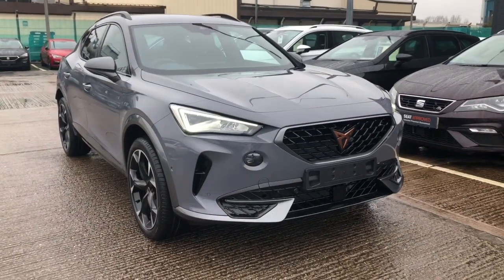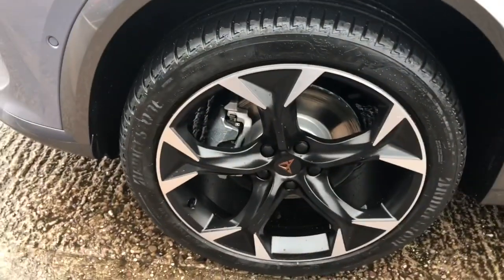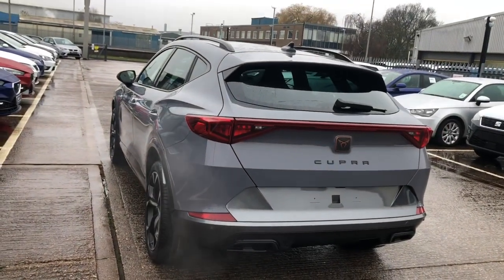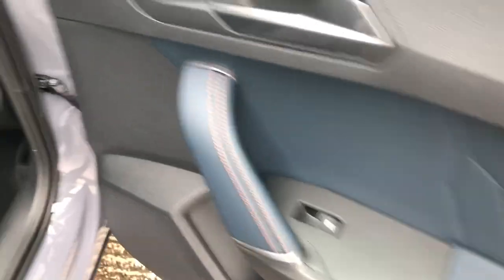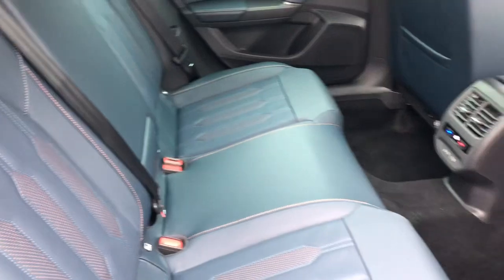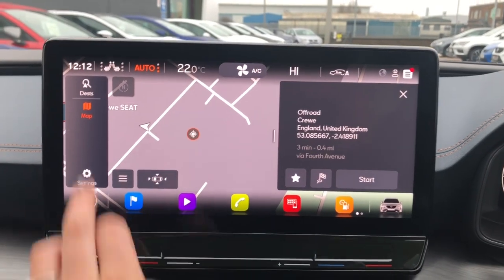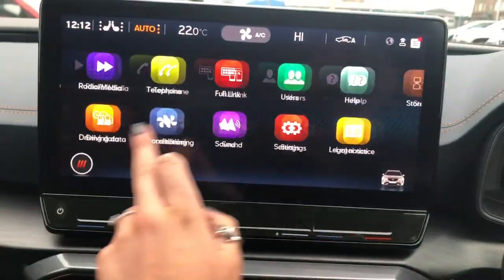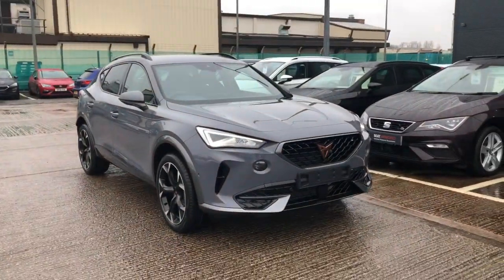BRAND NEW || CUPRA Formentor 1.5 TSI V2 (s/s) 5dr for sale at Crewe SEAT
Check out this brand new CUPRA Formentor available at Crewe CUPRA. If you want a vehicle or beast that will turn heads this the one for you. Finished in this stunning graphene grey!

0:00 Exterior CUPRA Formentor Introduction
0:20 Alloy Wheels
0:47 Boot Tour
1:13 Interior Tour
1:34 Dashboard Tour
2:25 How to get in touch

Petrol
Manual
Delivery miles